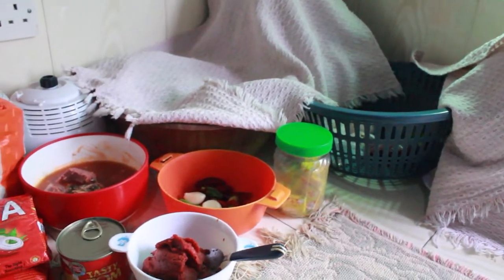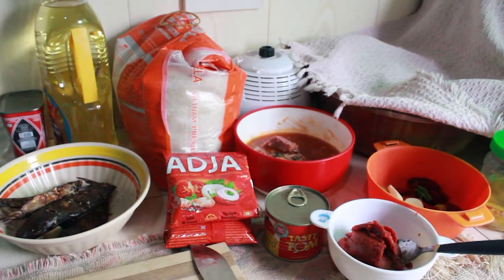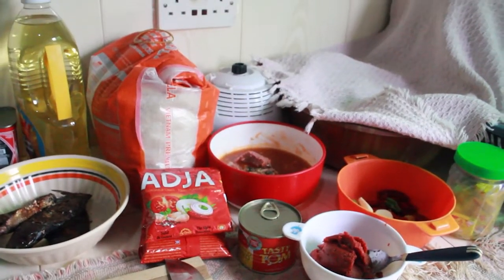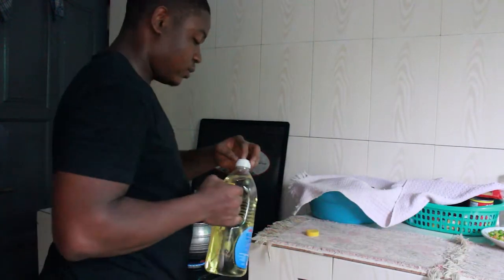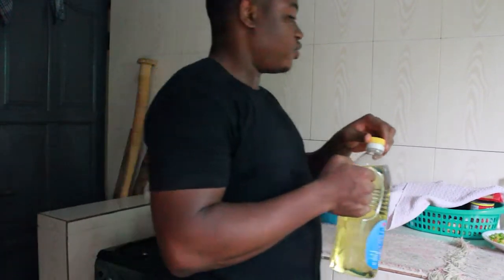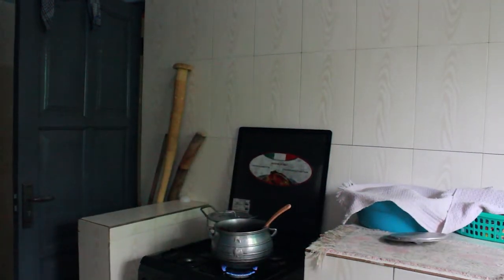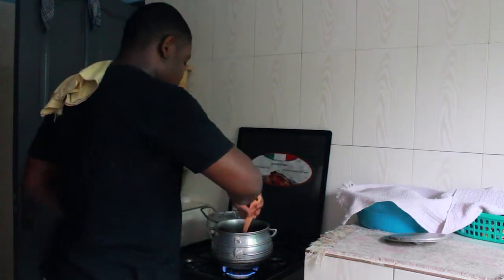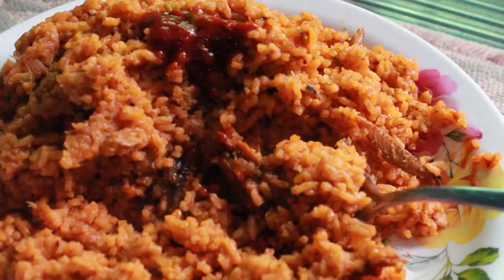Gracious Cooked what? The Christmas Ghanaian Jollof Rice Splash 2020 Throw-Back.